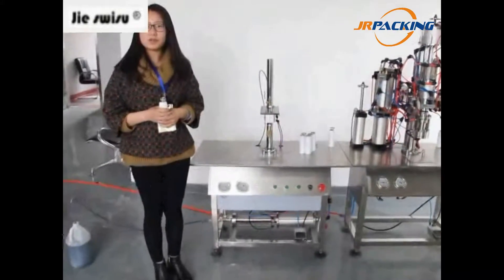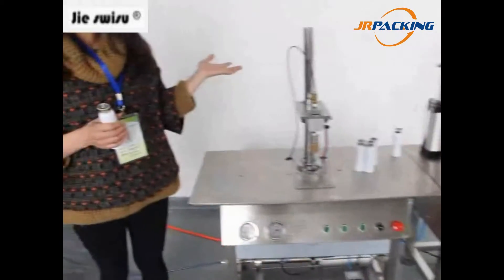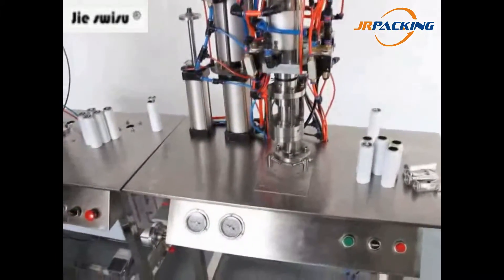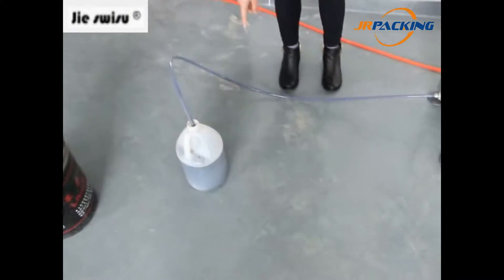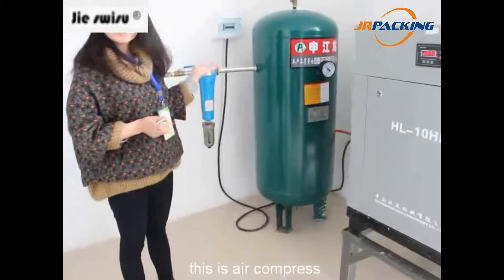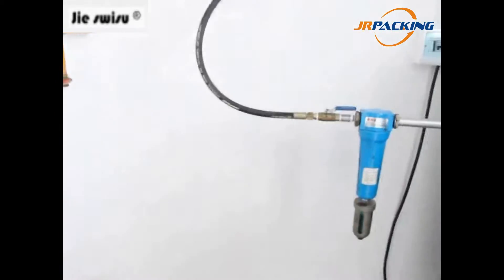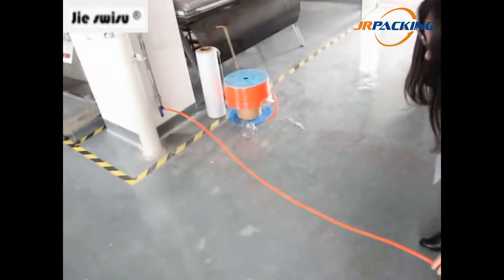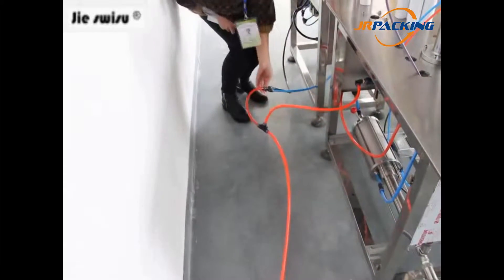Bag On Valve Filling Machine for Bag On Valve Aerosol Products Operation Video 1600G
1600G Bag On Valve Aerosol Filling Machine Operation Video

1600G Bag On Valve Filling Machine General Description:

1600G bag on valve aerosol filling machine is applicable for the packing of water based aerosols, integrates compressed air filling and capping as well as following raw material filling. Raw material will be filled into the inside bag of the can, and entirely separate from can body, which prevents the trouble of the can leak due to raw material corrosion.

During using, its valve shall be opened to make compressed air in the can to force the raw material in the bag out of the can, when raw material is fully ejected, compressed air in the can still retains and then be used for repeated filling.

The bag on valve filling machine has been widely used in such fields as pharmacy, health care, fire fighting and daily chemical, to fill such as air purifying agent, pesticide, disinfect, fire extinguishing agent and computer cleaning agent etc.

Technical Parameters:

Outline of host (L*W*H) (mm)  970*510*1500
Height of aerosol can (mm) 80~320
Diameter of aerosol can (mm) Customizable depending on aerosol cans of different size
Closing diameter (mm) 27.5
Closing contact height (mm) 0~10
Capacity (cans/hr) 500-1000
Max. gas consumption (L/min)  600